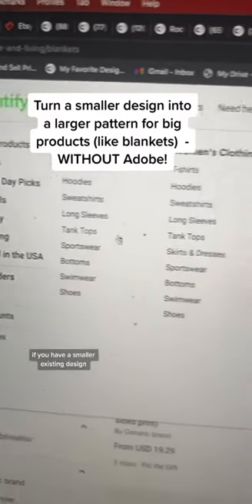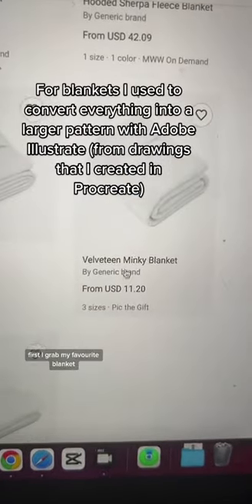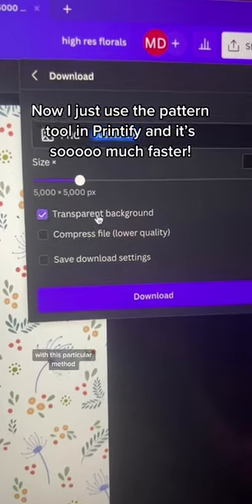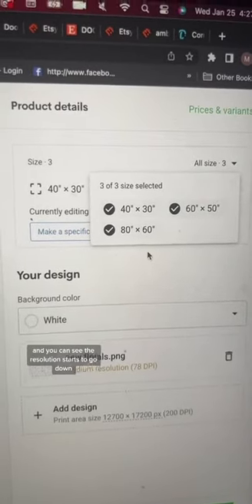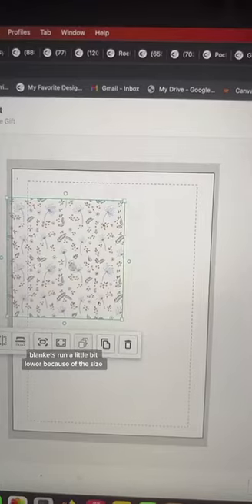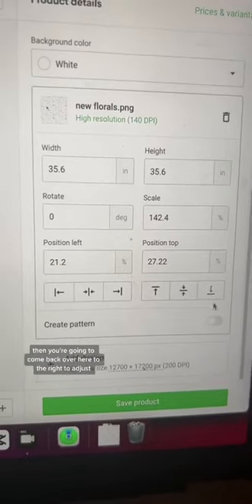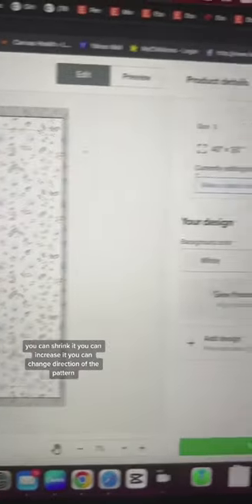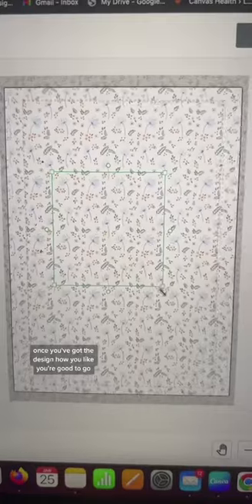How to make a pattern blanket from a smaller design using Printify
How to make a pattern blanket from a smaller design using Printify. No Adobe Illustrator needed! Plus, these are literally my favorite print demand product, we have at least 4 in our house 🤩